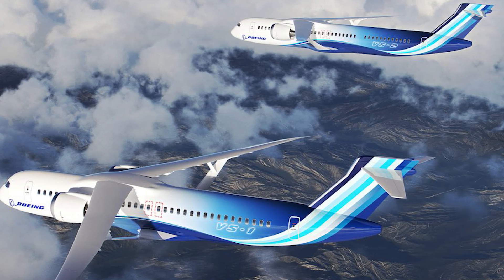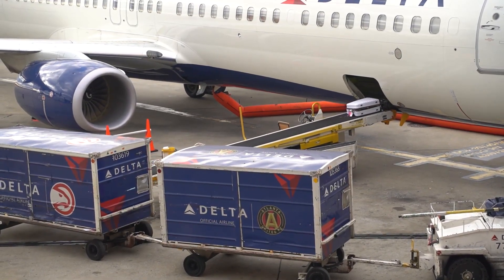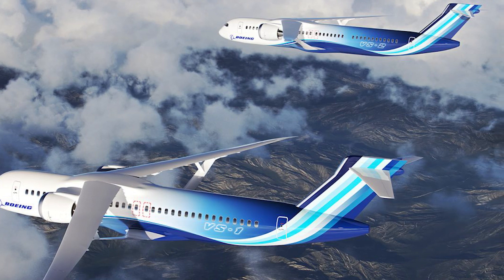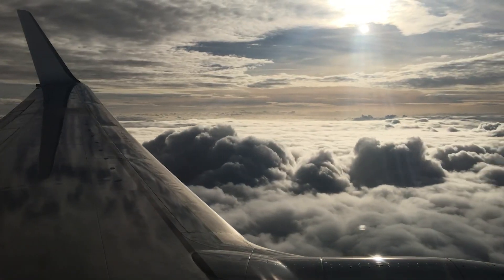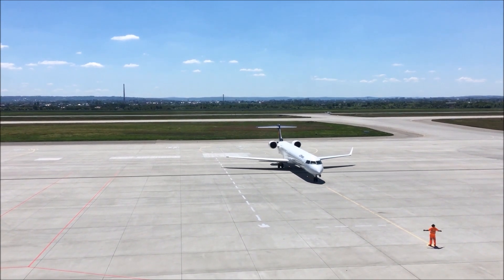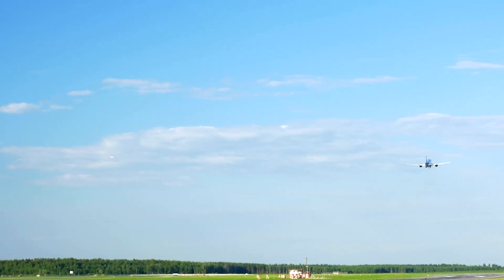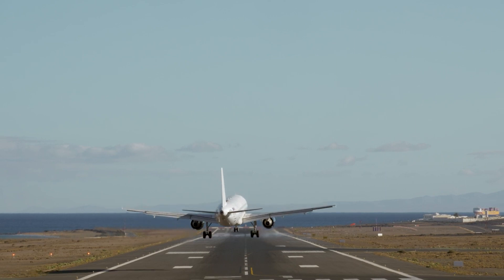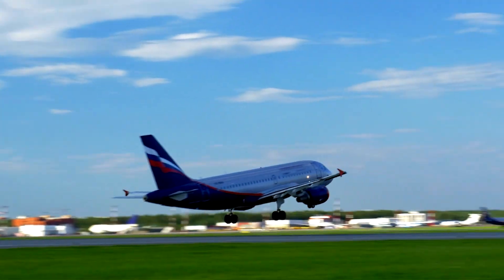FUTURE Aircraft design from NASA and Boeing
NASA  announced it will be working with Boeing on a new type of fuel-efficient single-aisle aircraft for commercial use, with the aim to cut fuel emissions and reduce the climate impact of flying.